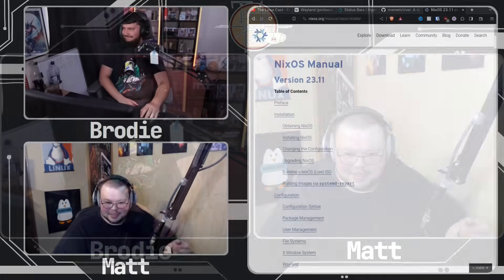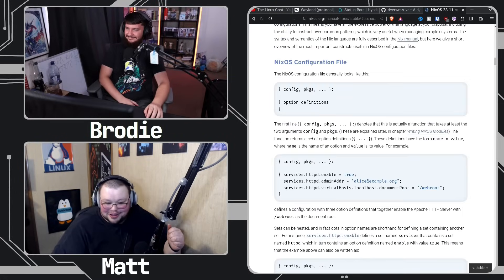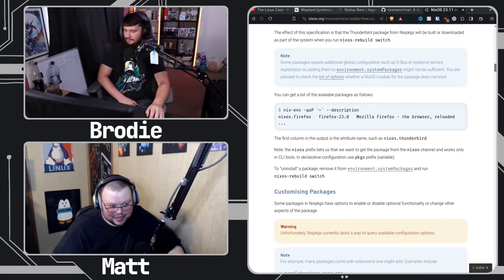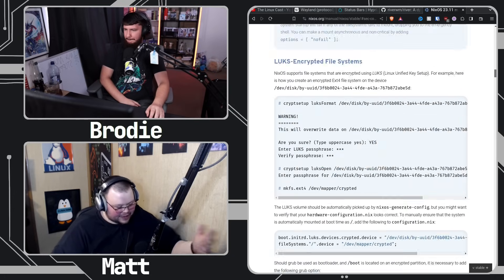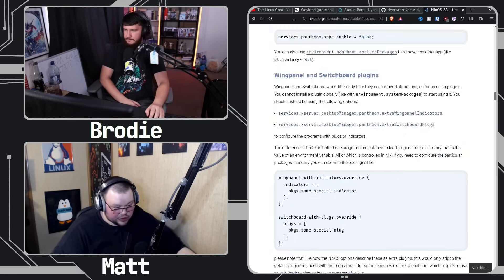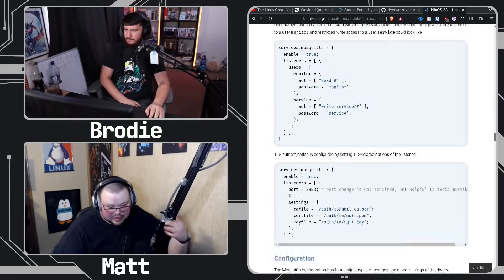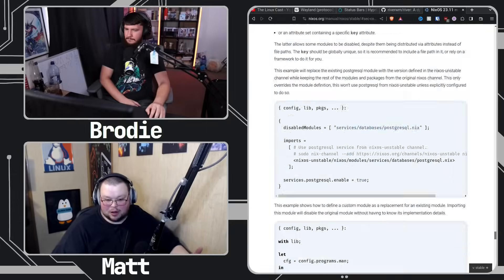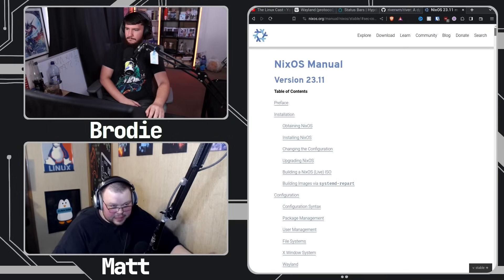Is NixOS Actually Incredible!?!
I've been told to mess around with NixOS for a really long time but I've never got around to it, turns out The Linux Cast has however